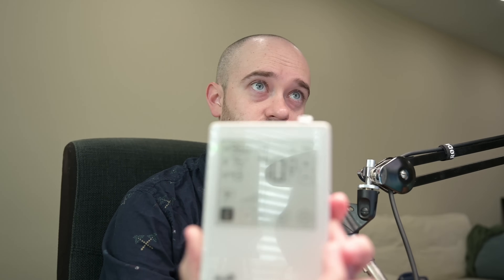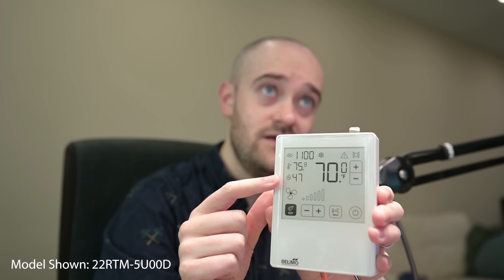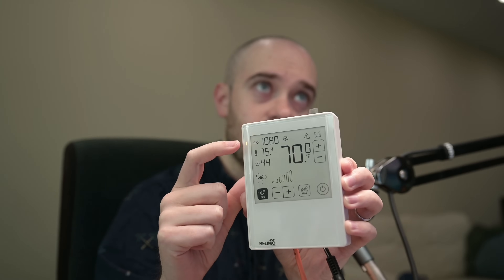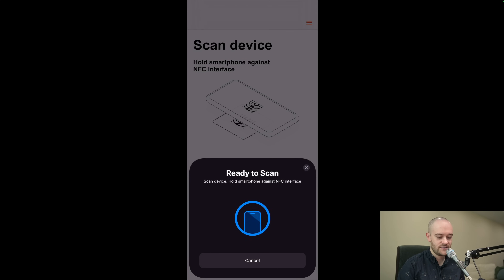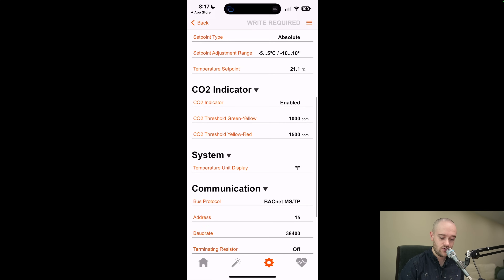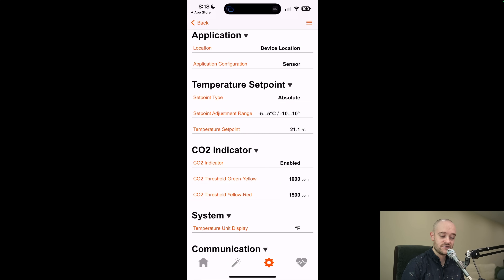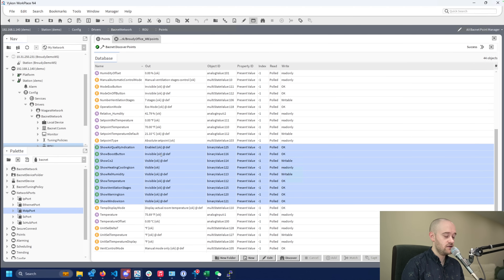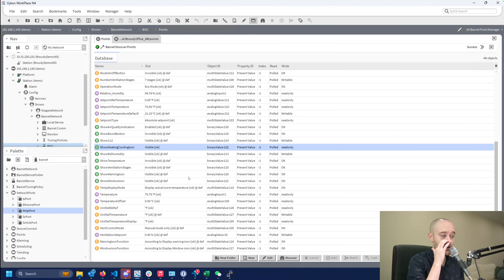Belimo Room Sensor | Unboxing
This week, Matt takes a look at the communicating room sensors from Belimo. With a wide variety of models including temp, humidity, and CO2 as well as the ability to order them with or without the logo, they fit a wide variety of needs.